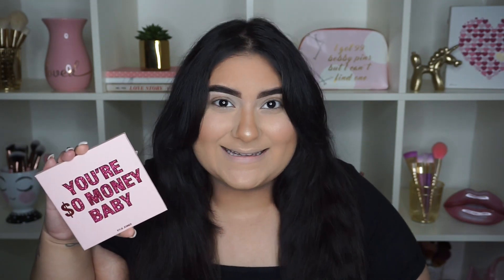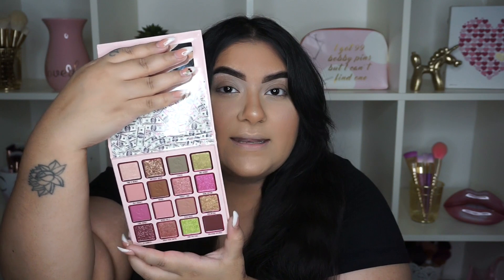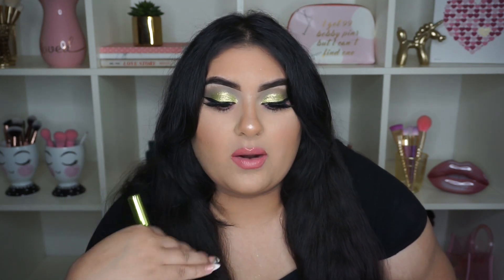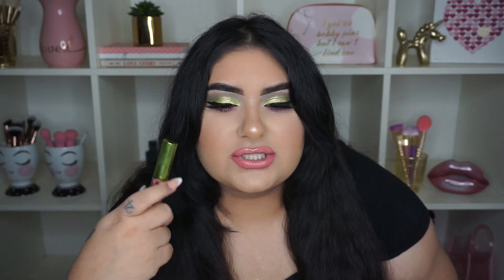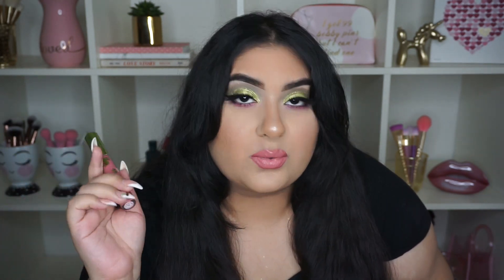KYLIE COSMETICS BDAY COLLECTION 2019 FIRST IMPRESSIONS + REVIEW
Hey everyone! Thanks so much for tuning in & sticking with me while I went MIA! Im so glad to be back & testing this NEW collection for you guys! Xoxo.

The bundle I purchased is currently SOLD OUT! But there are still products & other bundles available